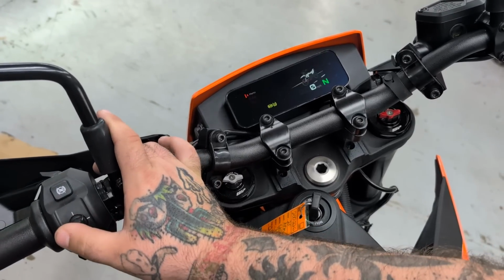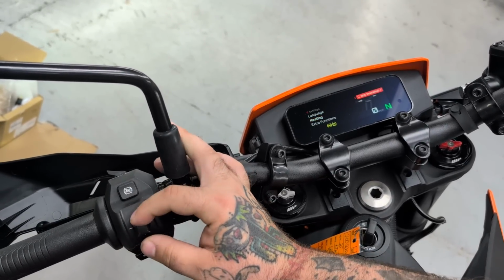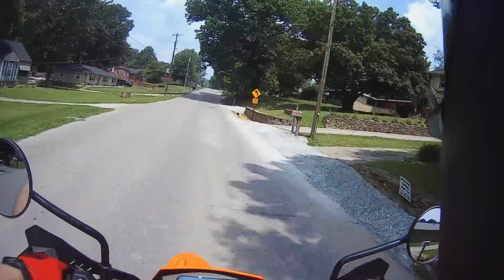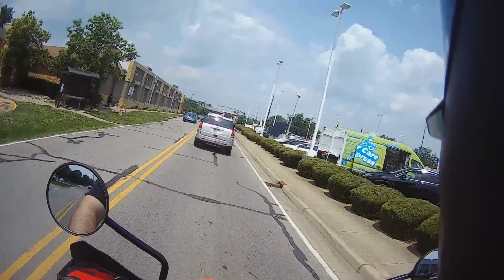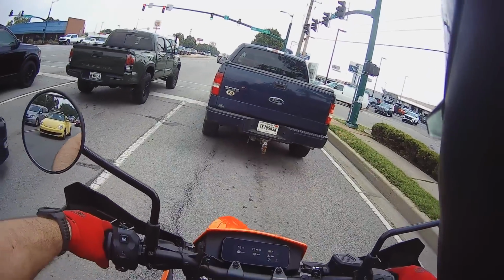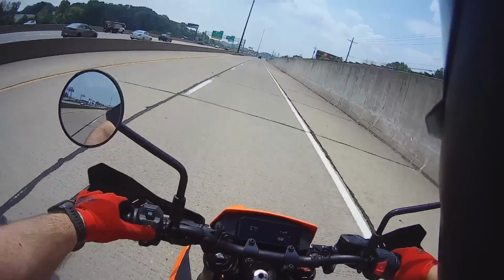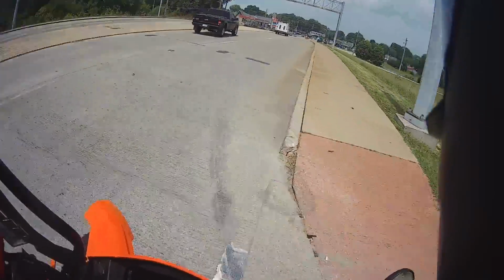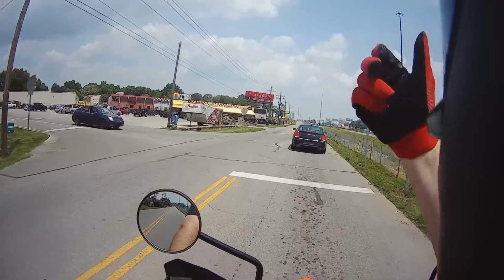2025 KTM 390 Enduro R First Ride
Scotty the Marketing Dude takes our first 2025 KTM 390 Enduro R out for its first ride! Watch along for a walk through on how to operate the display and ultimately get his from the saddle thoughts on the new dual-sport from KTM!